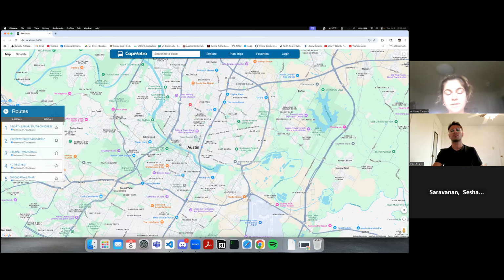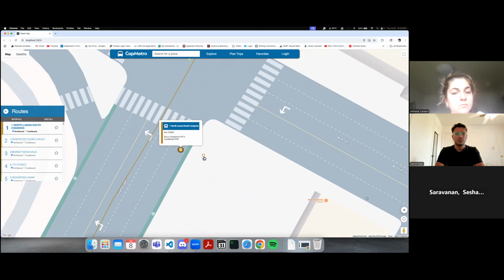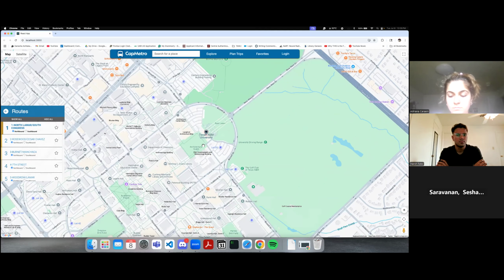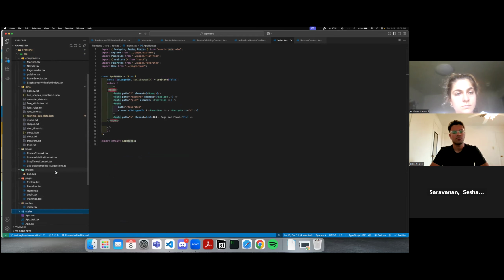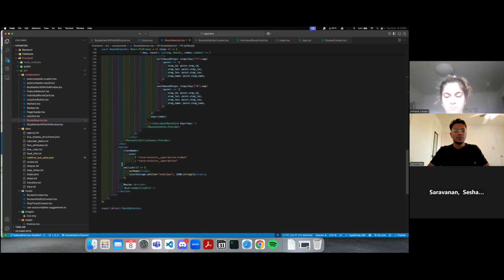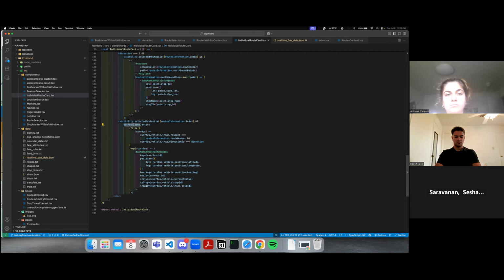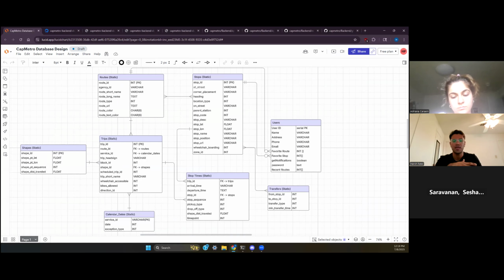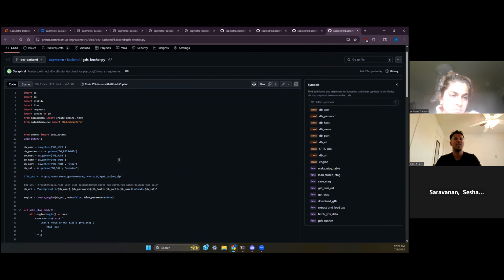CapMetro Real-Time bus app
CapMetro is a web-based application that visualizes real-time locations of public buses in Austin, TX.